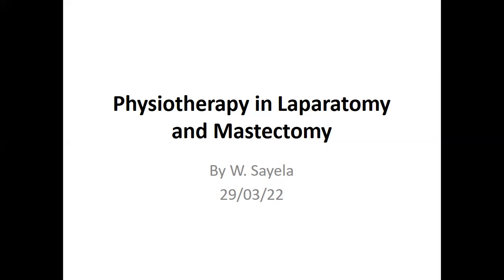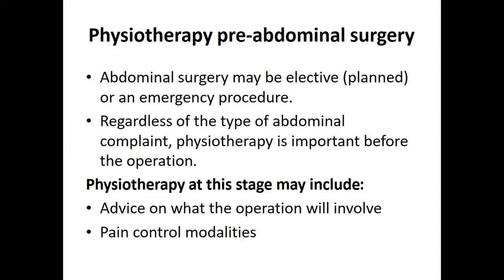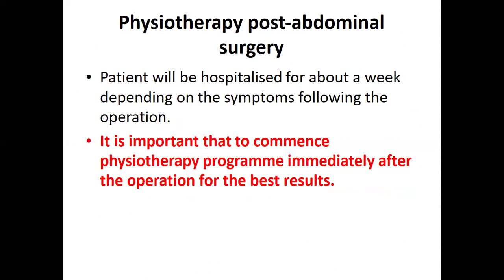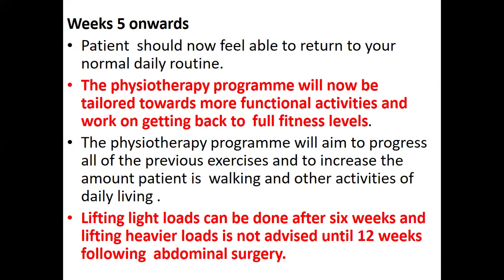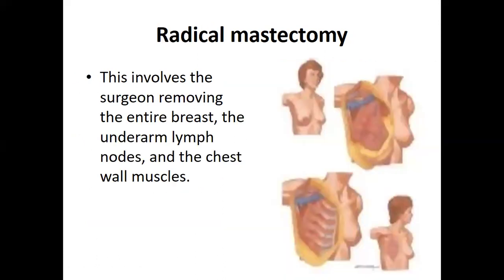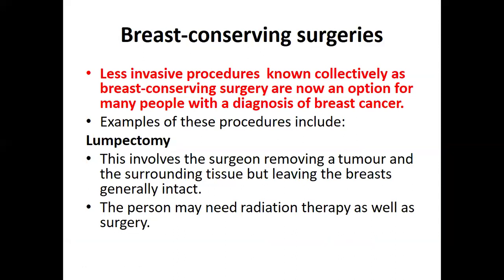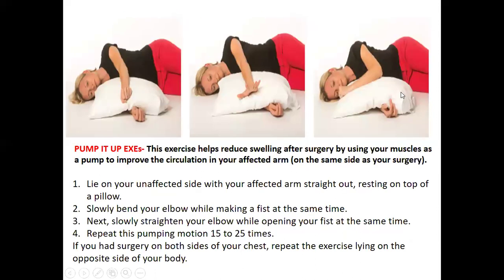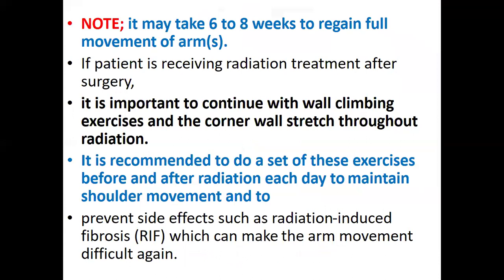LECTURE 08, LAPARATOMY & MASTECTOMY